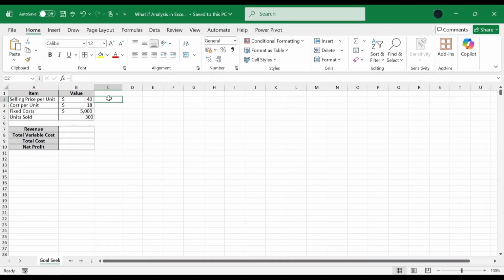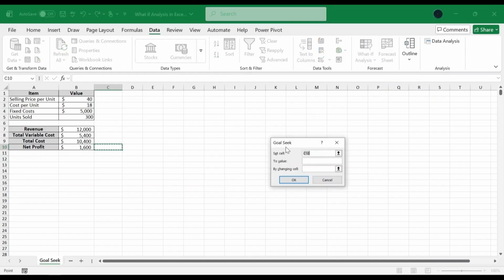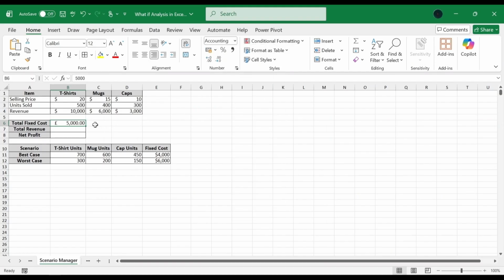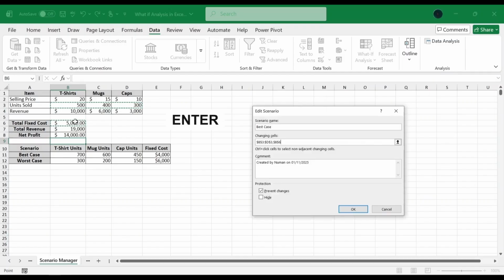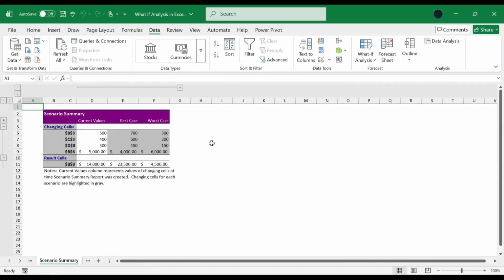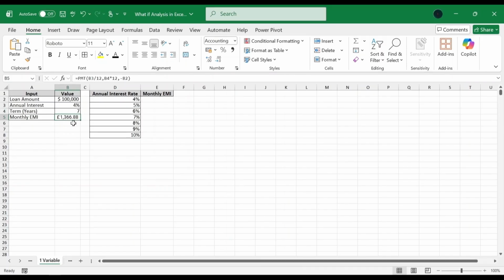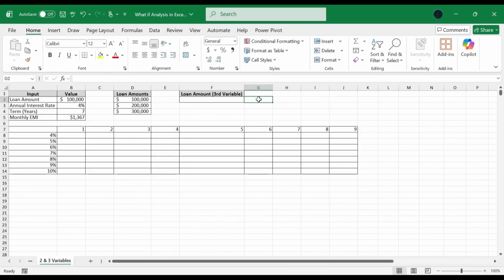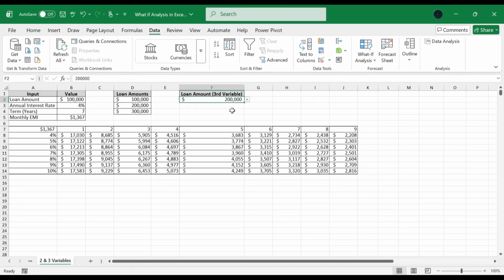How to Use What If Analysis in Excel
In this tutorial, you’ll learn how to use What-If Analysis tools in Excel to test different scenarios and outcomes. This video covers Scenario Manager, Goal Seek, and Data Tables to help you make better data-driven decisions.

00:00 – Intro
00:18 – Using Scenario Manager
02:53 – Applying Goal Seek for What-If Analysis
07:35 – Using Data Tables

Transcript:
00:00 – Intro
Introduces What-If Analysis in Excel and explains how it helps evaluate multiple possibilities by changing input values.

00:18 – Using Scenario Manager
Shows how to create and compare different scenarios using Scenario Manager to analyze potential outcomes.

02:53 – Applying Goal Seek for What-If Analysis
Demonstrates how to use Goal Seek to find the required input value that produces a desired result.

07:35 – Using Data Tables
Explains how to build one-variable and two-variable data tables to analyze multiple results efficiently.